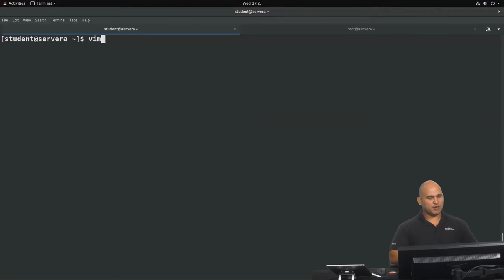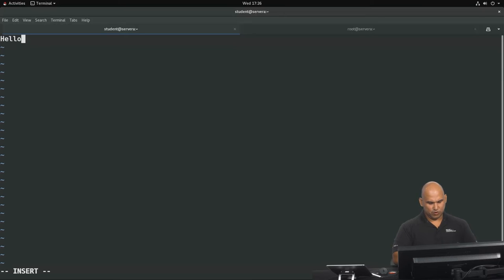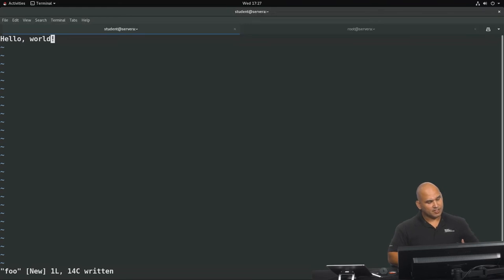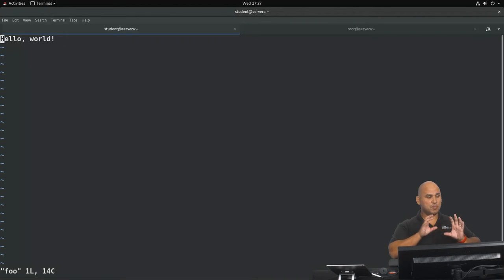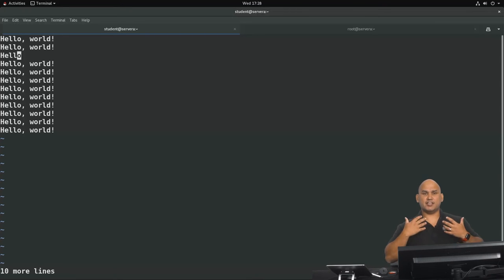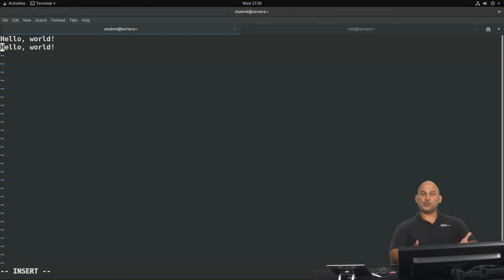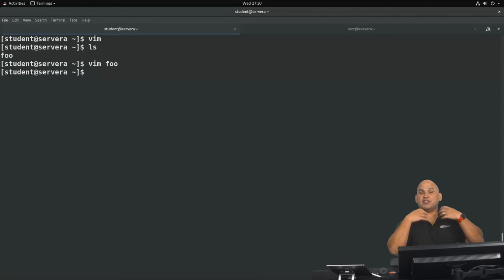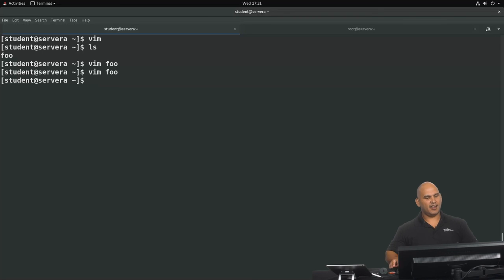Linux Essentials part 7: Editing files using Vim